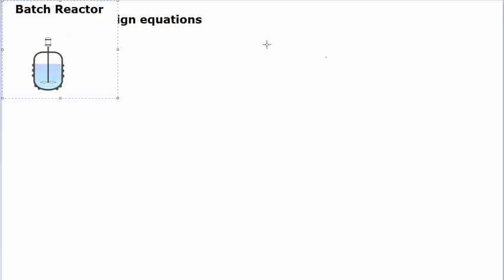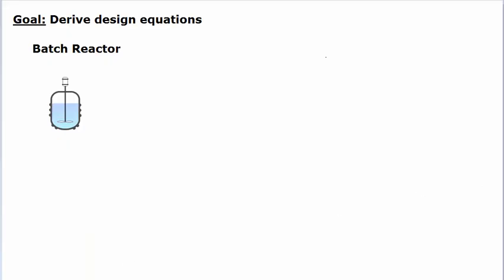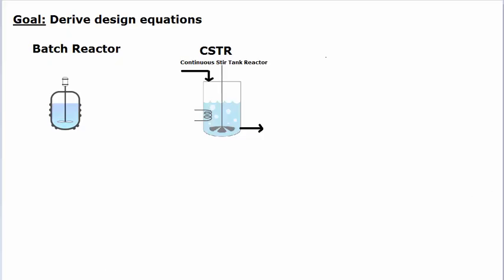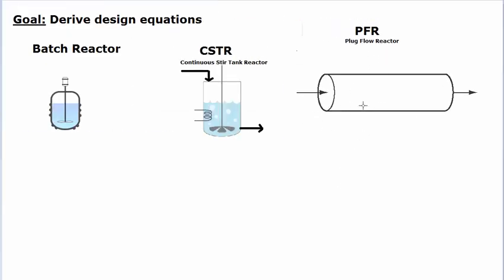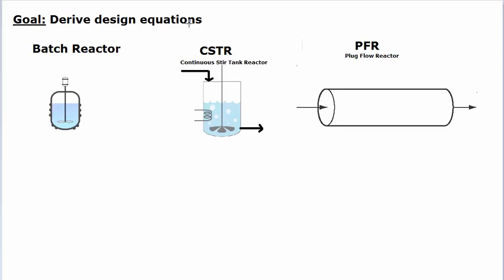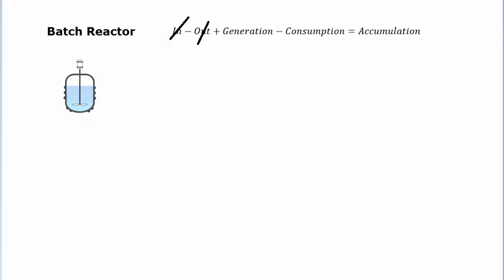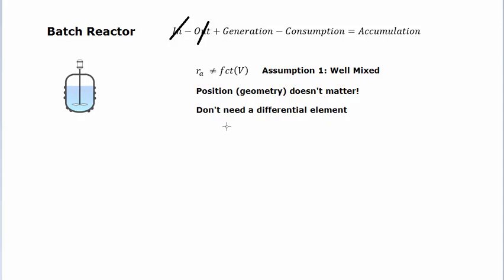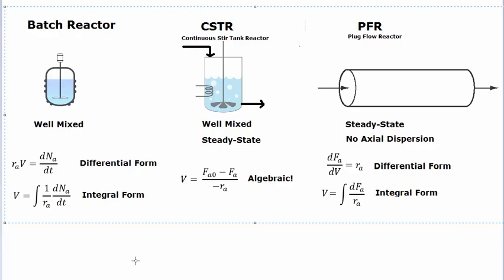Kinetics - Reactor Design Equations